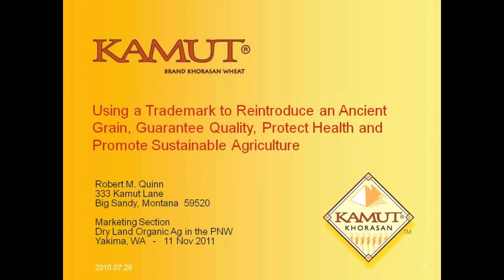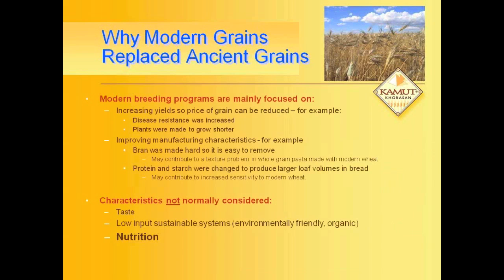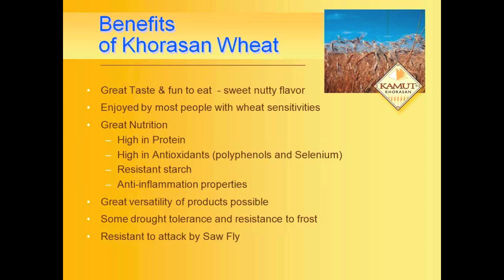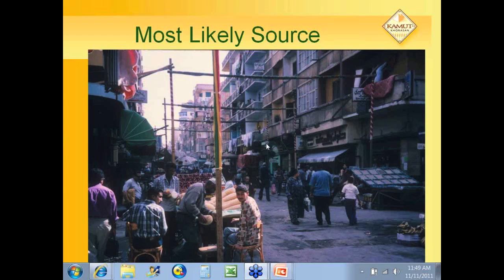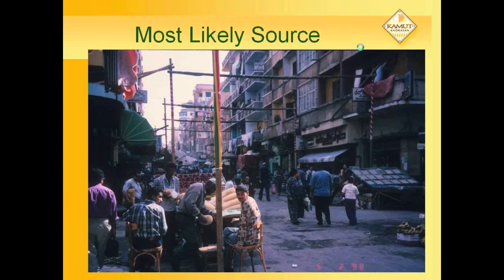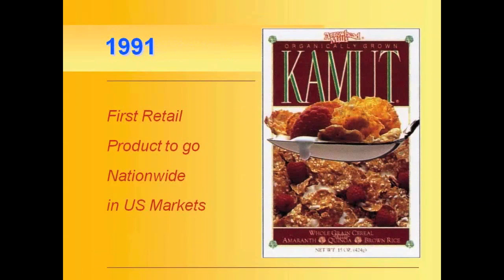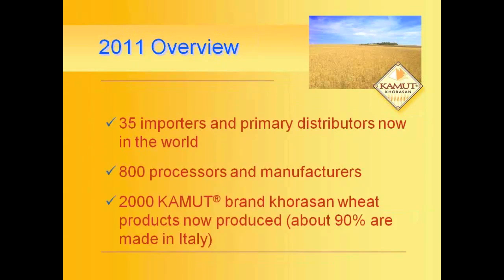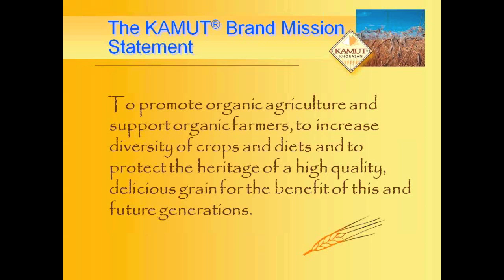Finding and Building Marketing Channels with Bob Quinn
Presented by Bob Quinn, Kamut International. Captured live at the 2011 WSU Dryland Organic Symposium at the Washington Tilth Producers Conference in Yakima, WA. Find all the recordings from the conference